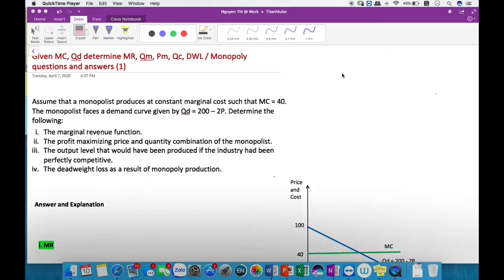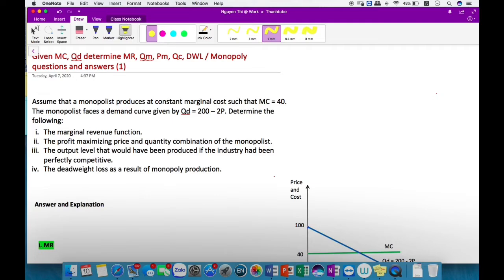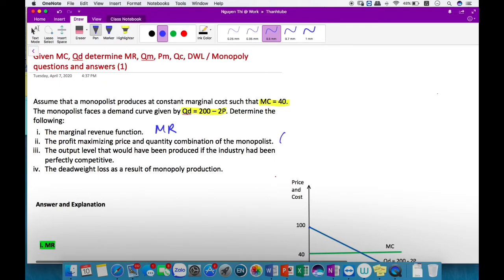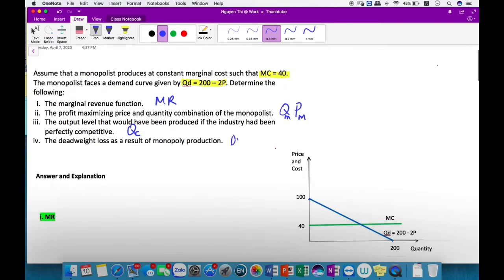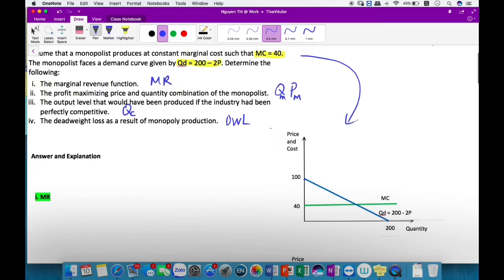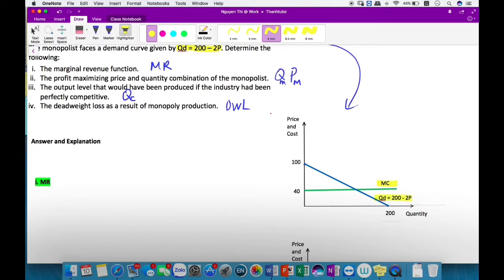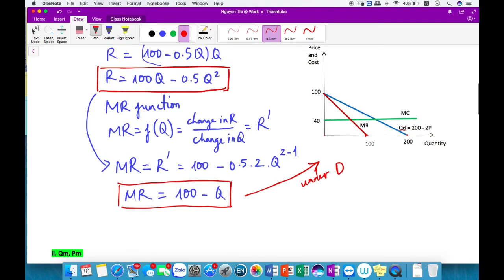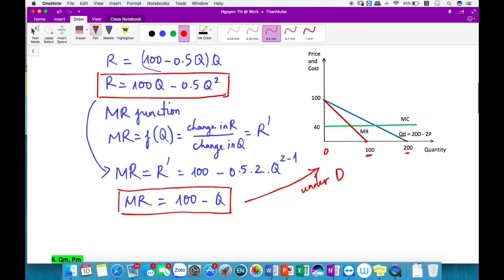Deadweight Loss under Monopoly / Monopoly Questions and Answers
This video shows you how to solve some problems related to Monopoly: (1) marginal revenue function MR, (2) Output and price under monopoly vs under competition, (3) the deadweight loss as a result of monopoly production.